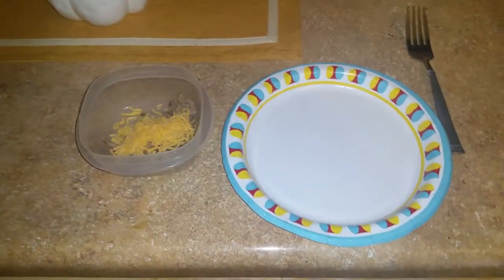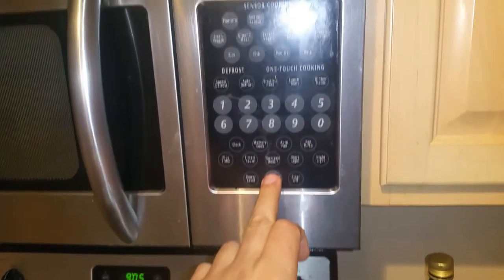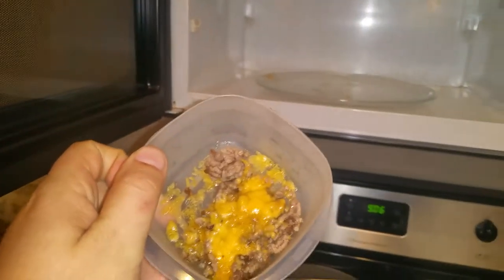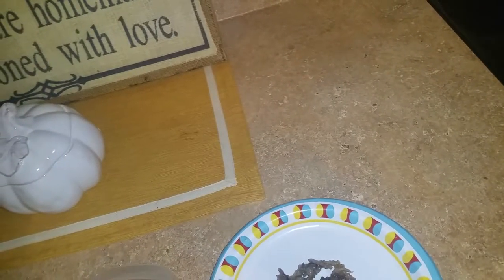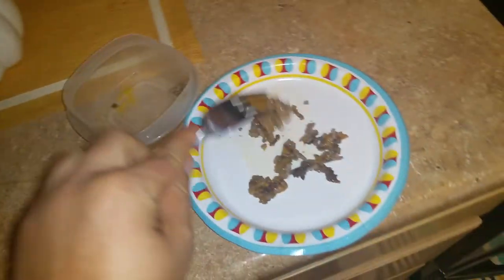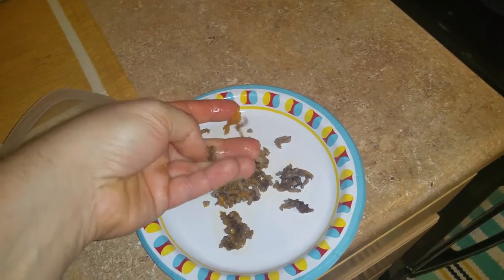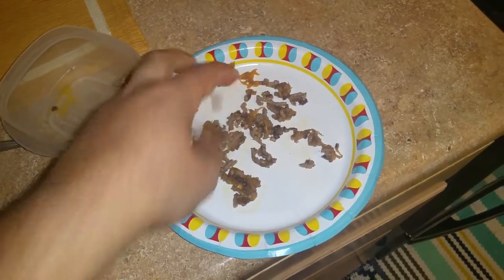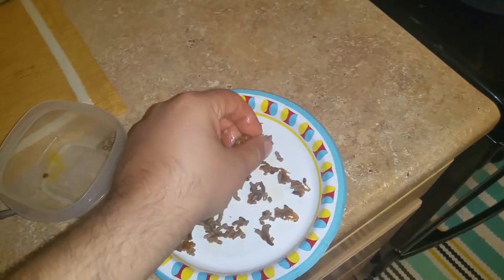Making Riley food